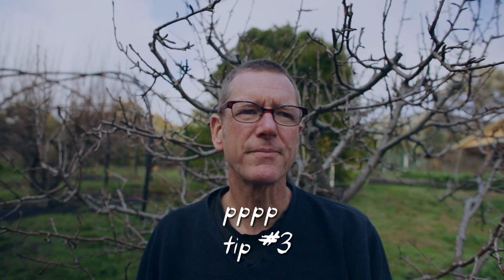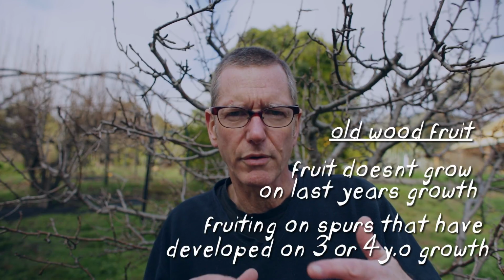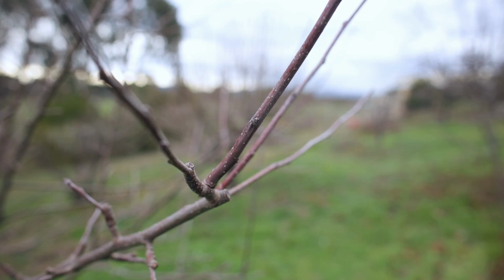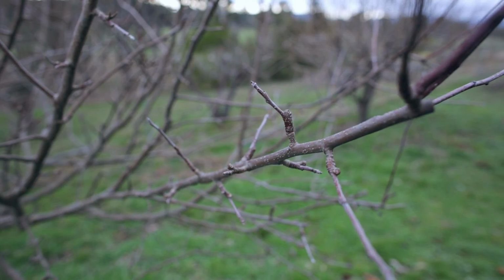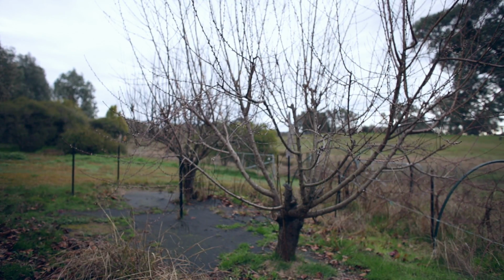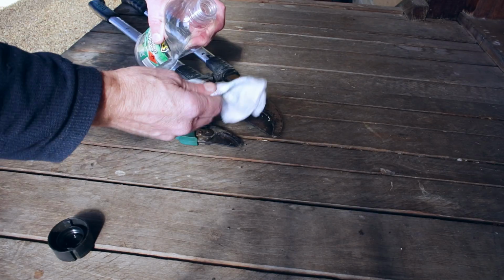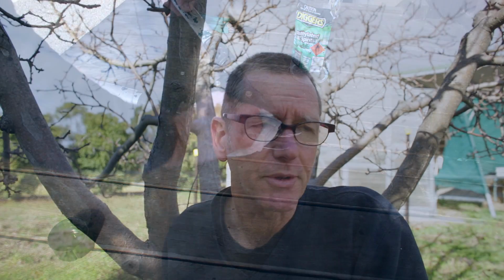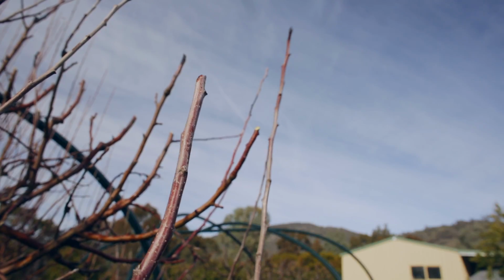fruit tree pruning made easy. Dirtfood episode 3 pt2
4 simple tips to make pruning fruit trees easy.  Dirtfood episode 3, pt2.  make sure you catch part 1